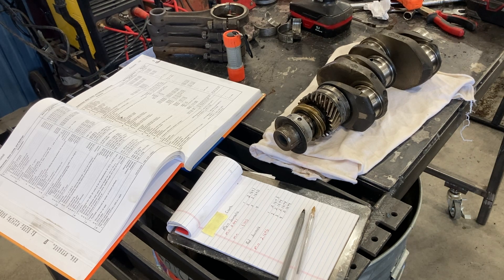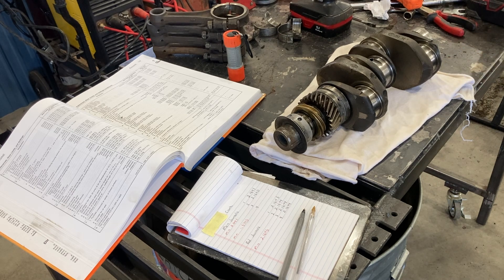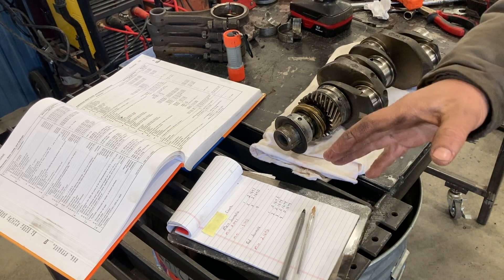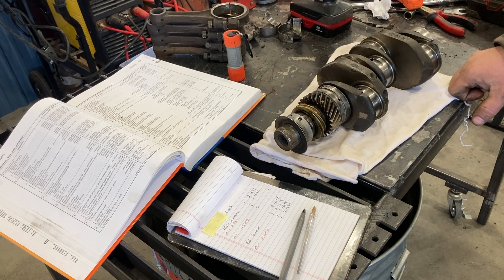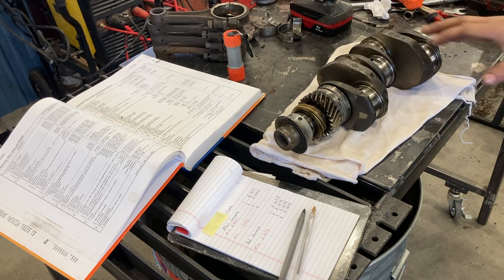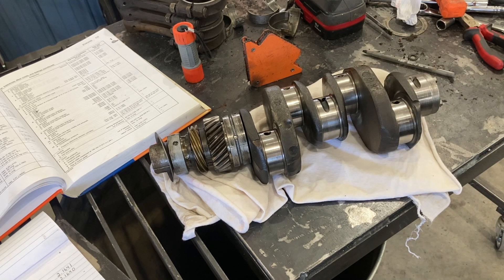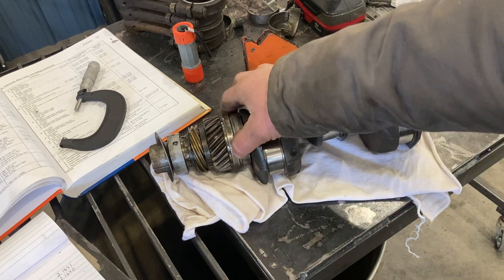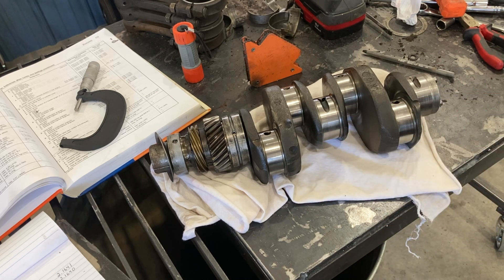Properly Measure Crank Journals - VW Aircooled 1600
How to properly measure and evaluate crankshaft journal sizes.

Air Cooled Volkswagen Crankshaft